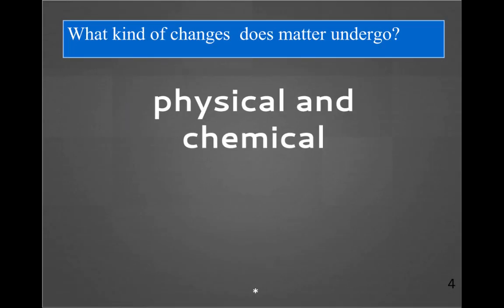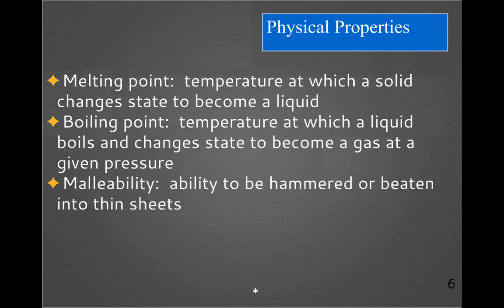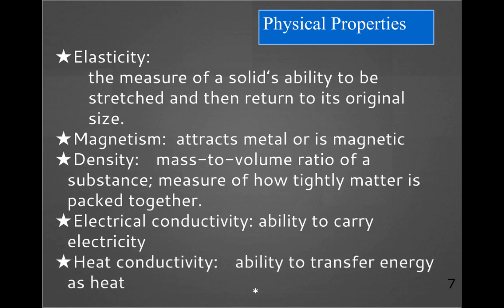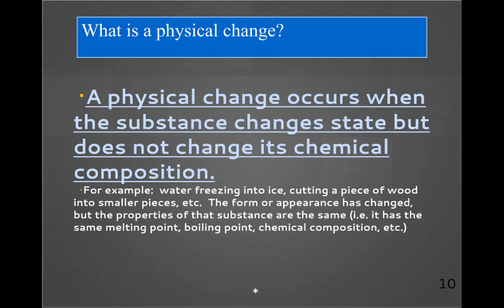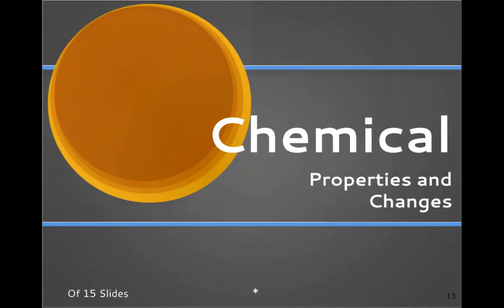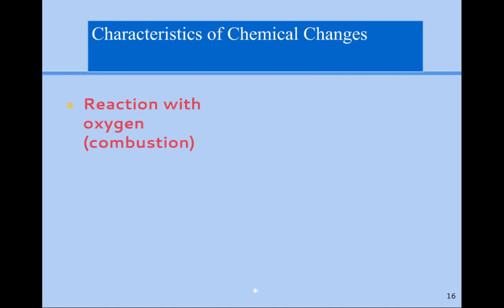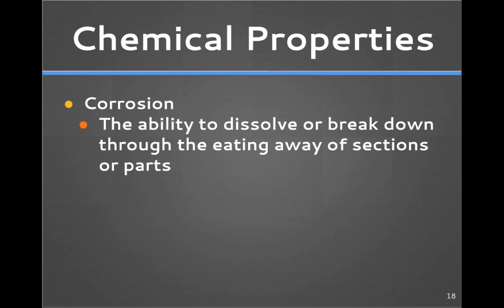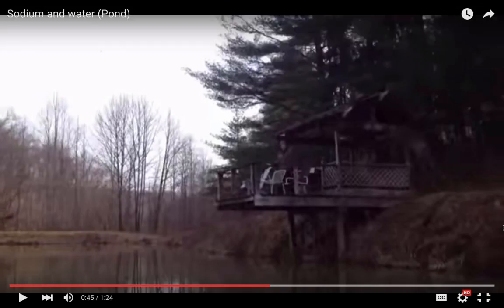PS C 1.2 Properties of Matter